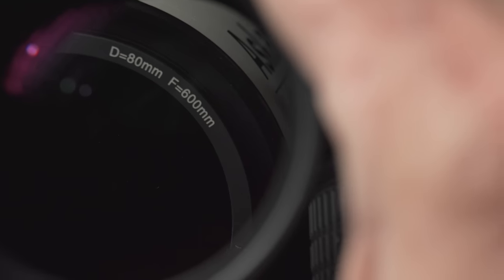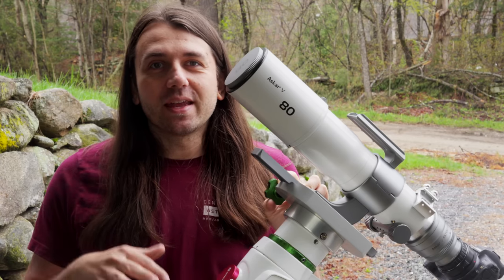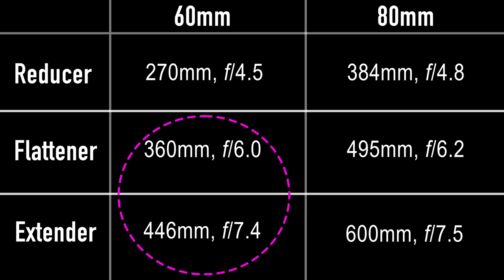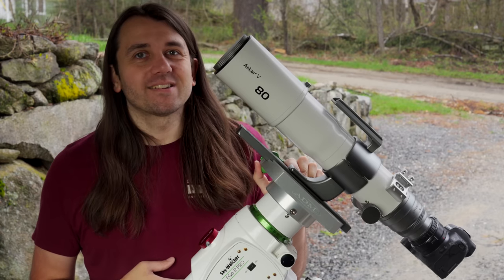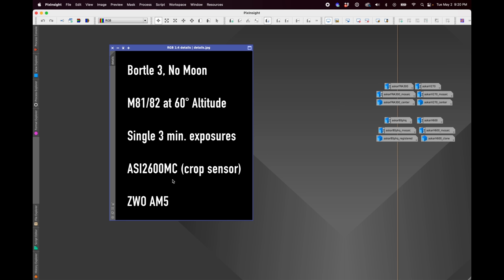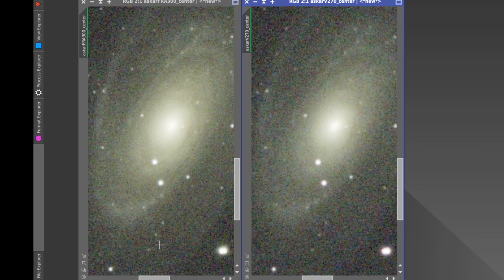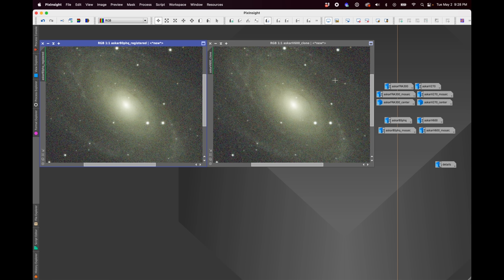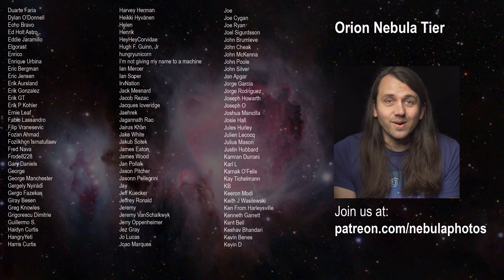The Zoom Lens of Telescopes?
Reviewing the new Askar V modular telescope - available now To try everything Brilliant has to offer—free—for a full 30 days, The first 200 of you will get 20% off Brilliant’s annual premium subscription.

Cuiv's video for optical tests of the Askar V at all focal lengths I did these tests too, and my results were very similar to his.

Contents
0:00 What is this?
2:02 Where did I get this from?
3:40 Physical Characteristics
6:10 Focal Lengths
7:47 Comparison Telescopes
9:48 Price comparisons
10:23 Who is this for?
12:07 Imaging tests
21:21 Brilliant
22:33 Patreon

Video Disclosures
The Askar V telescope was lent to me for review. After the review period ends, I will have the opportunity to buy it directly from Askar if I wish. The FRA300 and 80PHQ telescopes that I compared the Askar V to in this video were purchased from Askar after my previous reviews of these telescopes. The product link in my video description above is an affiliate link, which means, at no extra cost to you, I will make a commission if you click it and purchase something from AgenaAstro.